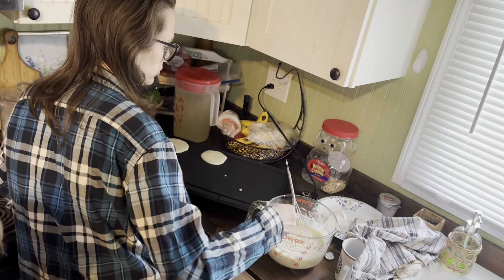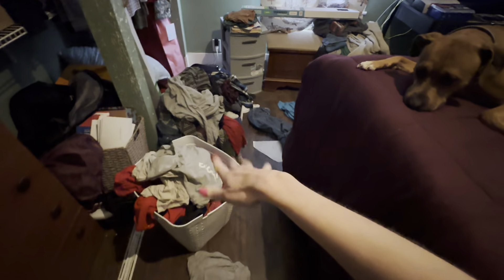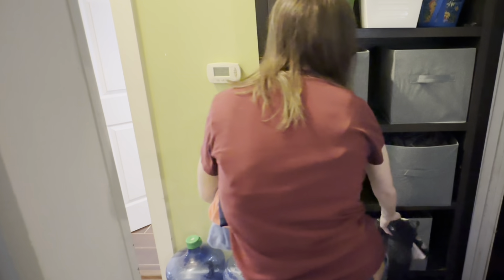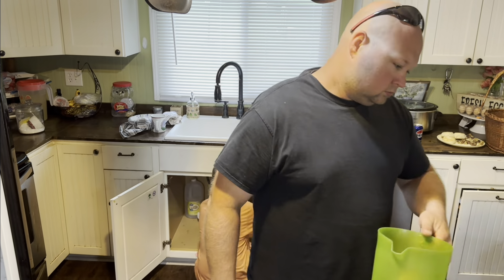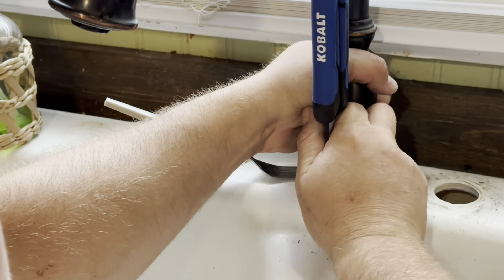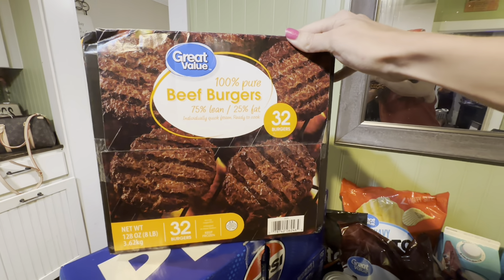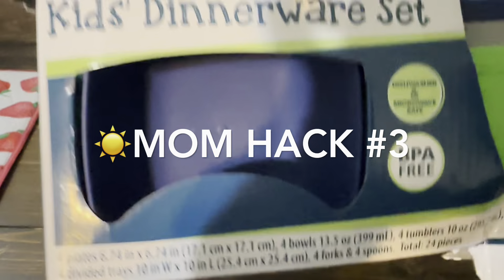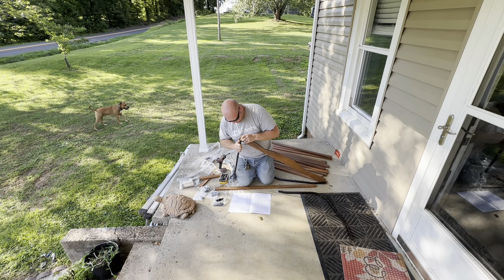☀️NEW☀️ULTIMATE SUMMER RESET + 5 MUST TRY SUMMER MOM HACKS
Today is an ULTIMATE SUMMER RESET. I’m sharing a grocery haul, a few home updates, and 5 must try summer mom hacks to maintain your sanity!! ☀️💗

Be grateful. Give grace. God bless.

Hello! My name is Jessica, aka Jessie, and I’m married to my high school sweetheart. We have 3 beautiful boys together, and life is never boring. We just bought a house out in the country and can’t wait to share our lives with you! I’m your girl ♥️ To God be all the glory🙌🏻

MamaJessieJ

*MARRIAGE Q&A

*PART 1 WHOLE HOUSE DECLUTTER

*PART 2 WHOLE HOUSE DECLUTTER

                   🛒SHOPPING LINKS

*12 WEEK BIBLE STUDY FOR MOMS

*PORTABLE WATER BOTTLE DISPENSER

One Minute Bible 4 Students
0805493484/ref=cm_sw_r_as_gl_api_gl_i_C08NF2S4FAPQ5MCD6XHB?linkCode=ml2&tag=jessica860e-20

*LIES WOMEN BELIEVE

* *NKJV Evidence Study Bible

*FITTED SHEET

*Curtains

*Rug

🛒PRETTYCARE W400 (vacuum)

*ALLJOY MASSAGER

♥️VIDEOS I THINK YOU’LL ENJOY

*FARMHOUSE HOME TOUR

*EXTREME BASEMENT DECLUTTER

*LOUIS VUITTON REPLICA UNBOXING

*GROCERY HAULS

EXTRA LINKS

☀️☀️☀️FREE COLORMATCH☀️☀️☀️

*Shop My Make-up